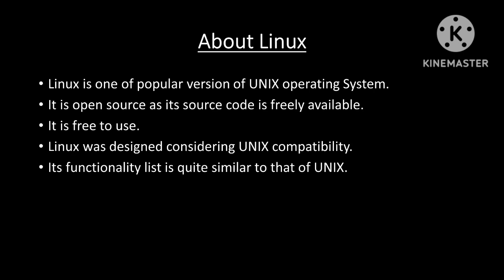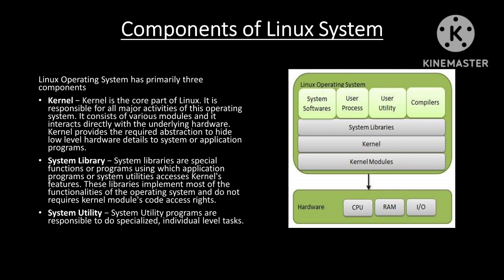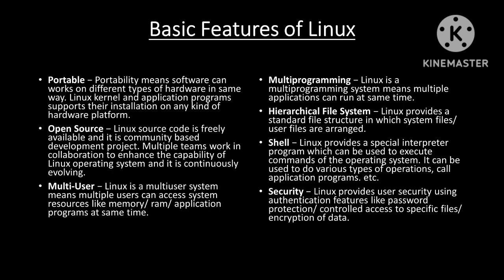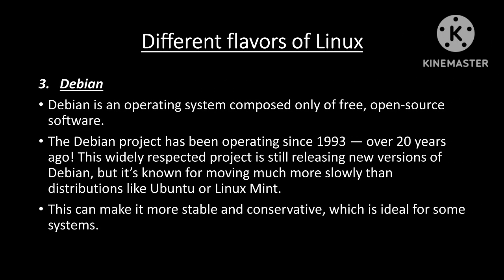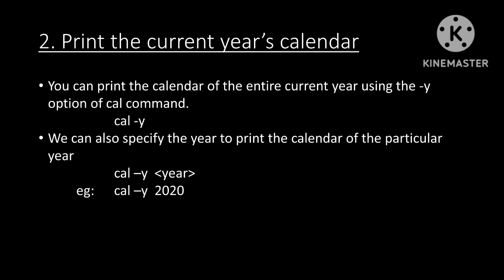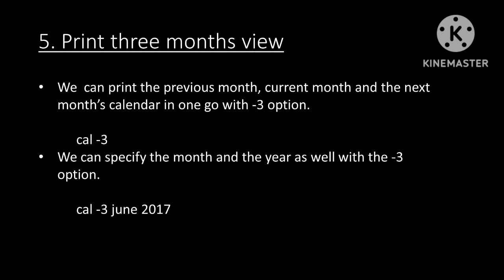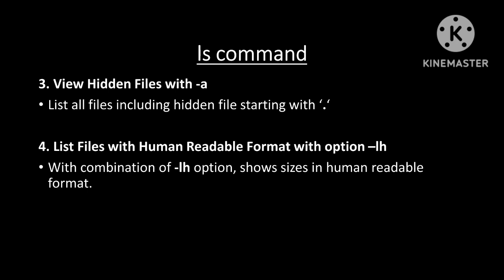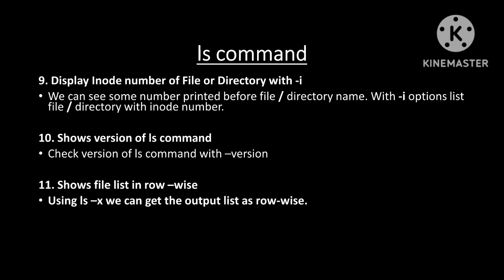Introduction To Linux